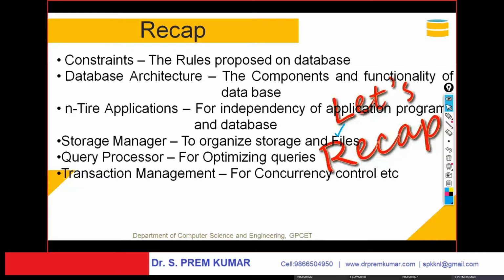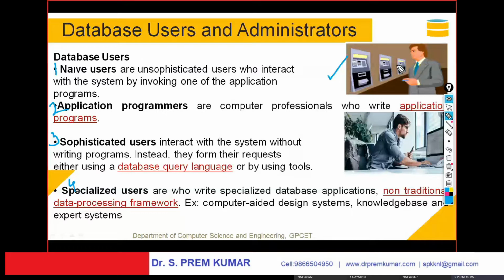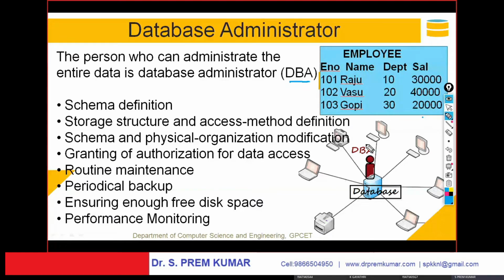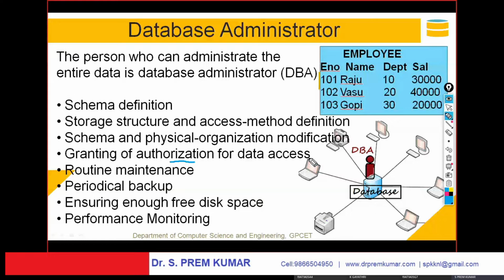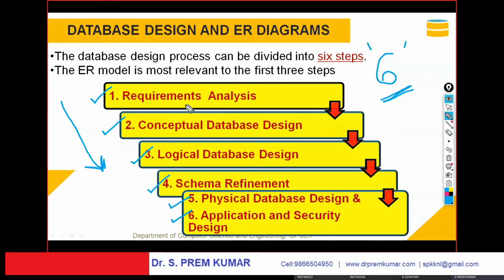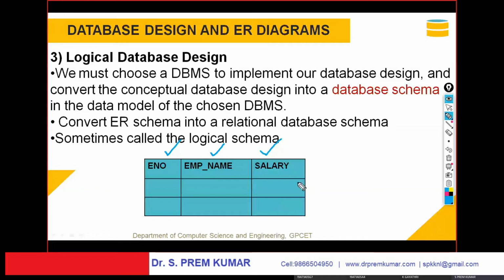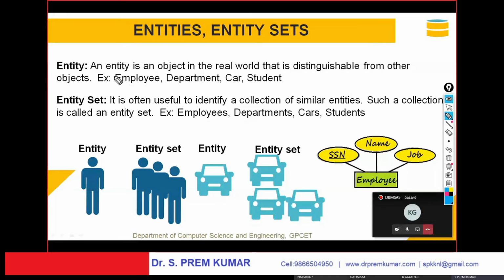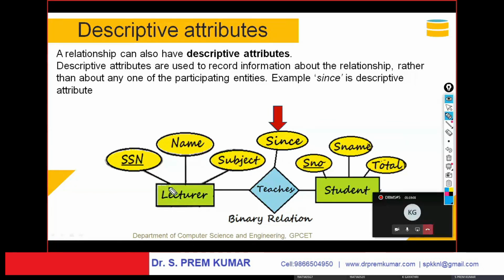4. DB Users, ER Diagram@DBMS: Dr. S. Prem Kumar, M.Tech., M.Phil., Ph.D., MISTE Professor GPCET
DBMS: Dr. S. Prem Kumar, M.Tech., M.Phil., Ph.D., MISTE Professor GPCET

Professor
G. Pullaiah College of Engineering and Technology,
Kurnool

Special thanks to Ms. Kunduru Gayathri, Asst.Prof and Mr. M. Janardhan Asso.Prof. who
made this happen.